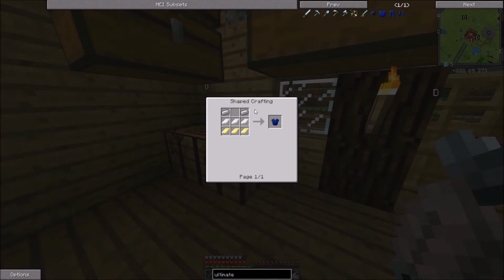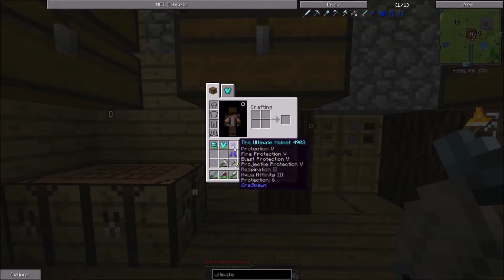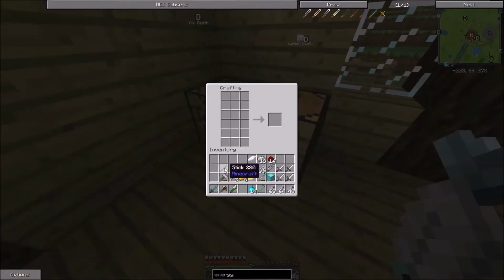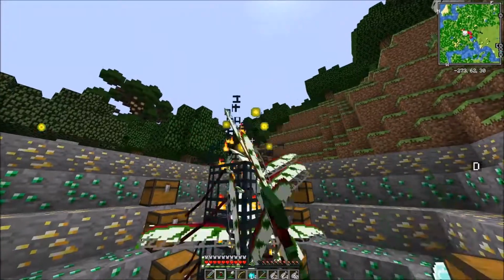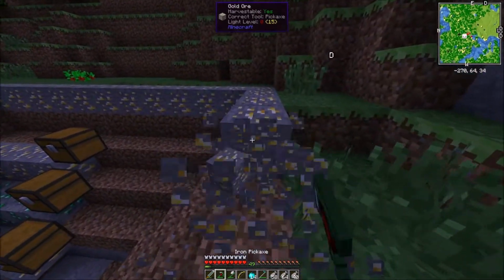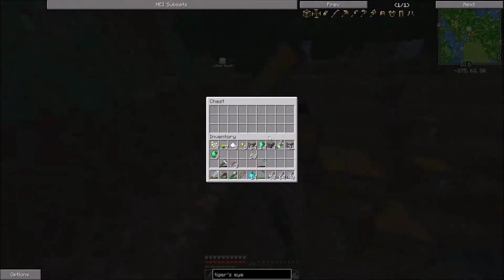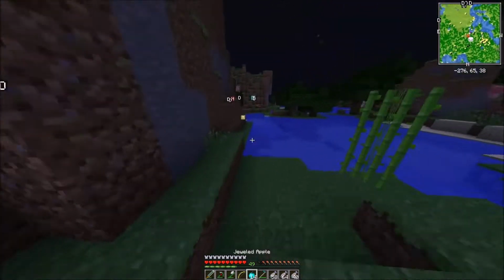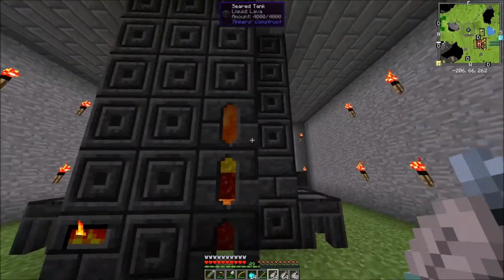Minecraft Modded Survival Ep #8 - The Battle!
Hey guys, Vulkarr here! Welcome to the eighth episode of my Minecraft Modded Survival series! In this series, we will be exploring the brand new world filled with many interesting mods and to defeat all the bosses!

Gullible